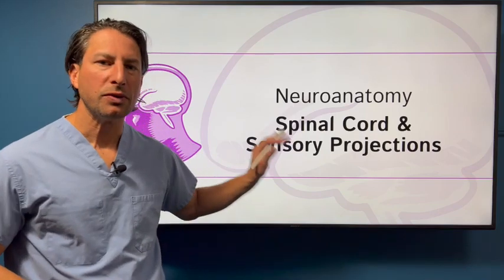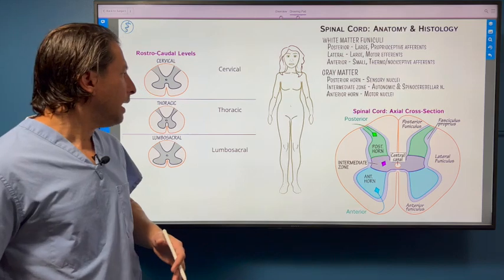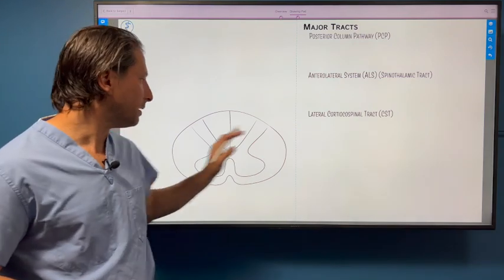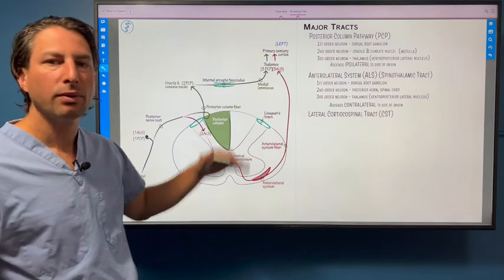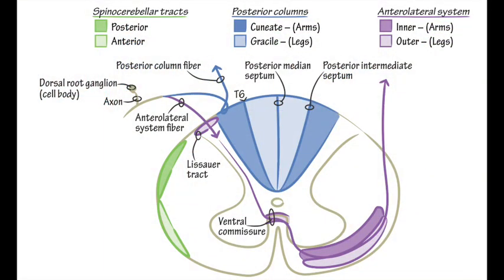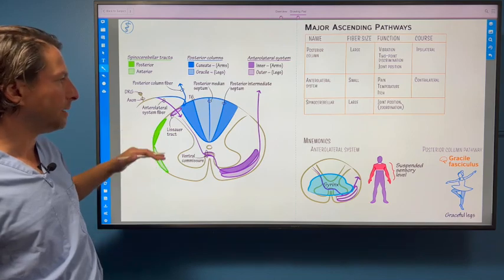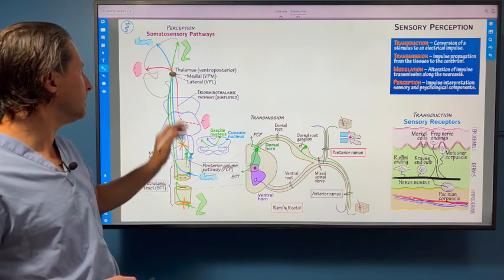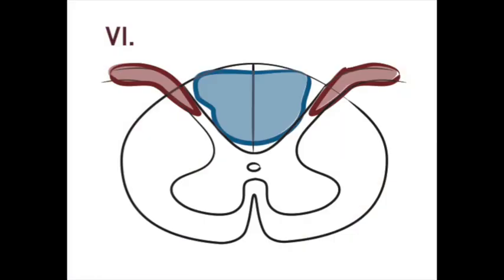Spinal Cord 540